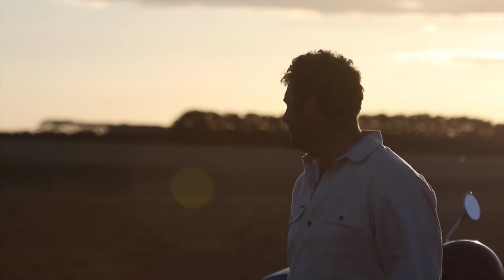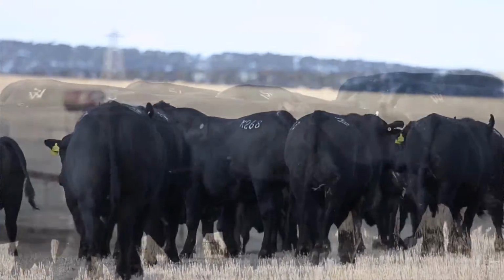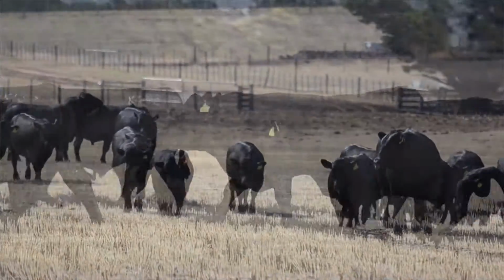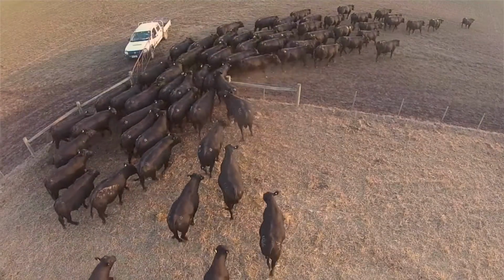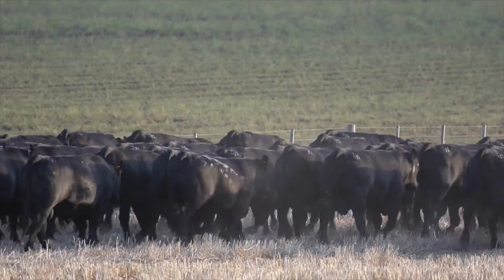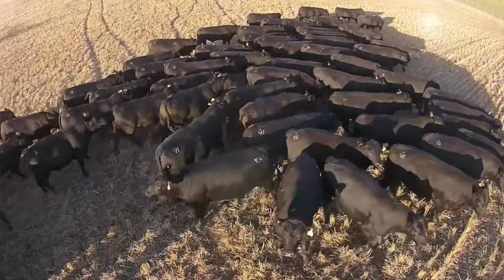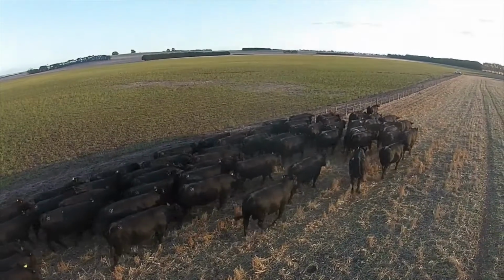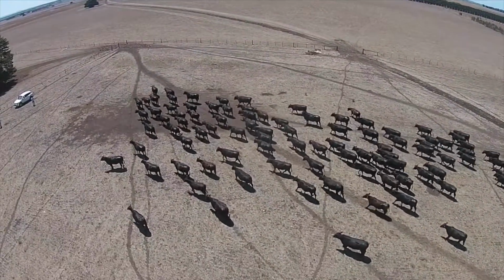Murdeduke 2016 Bull Sale Preview